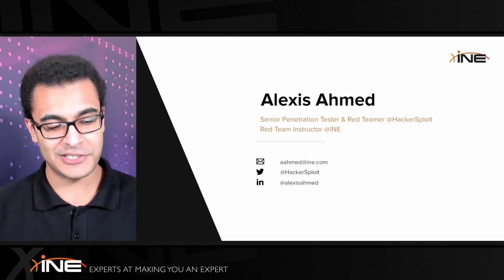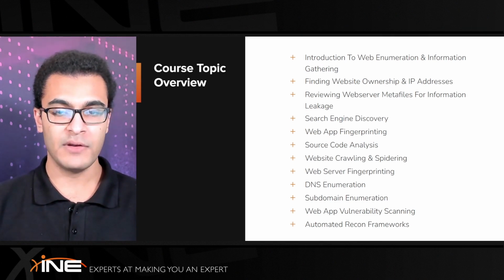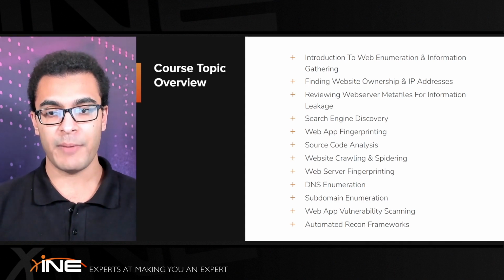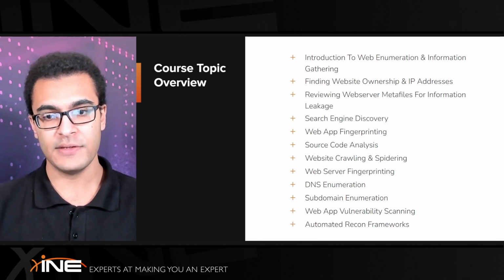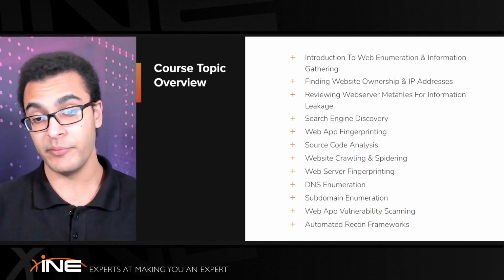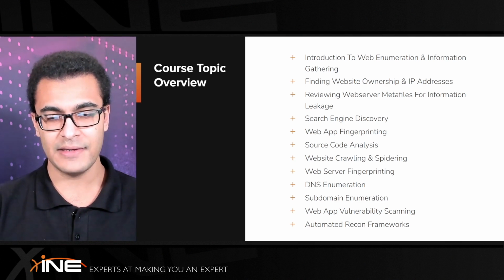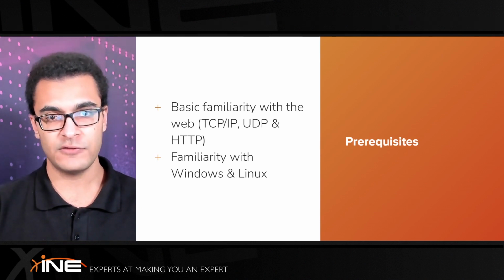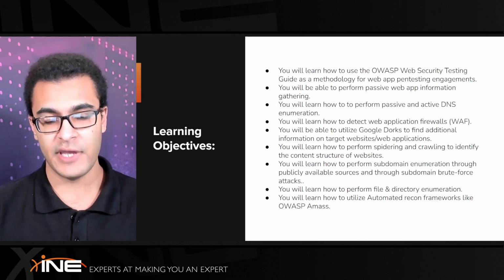1 Course Introduction